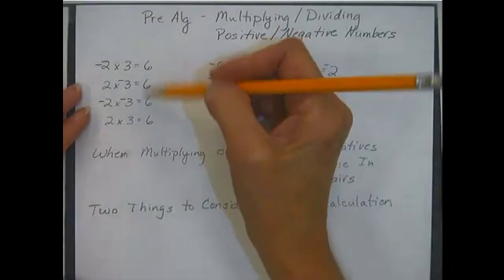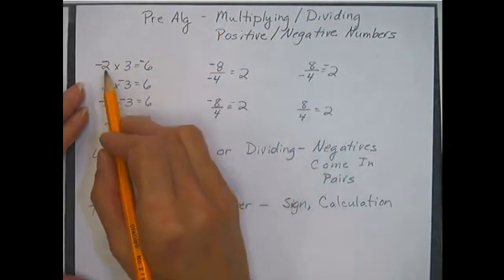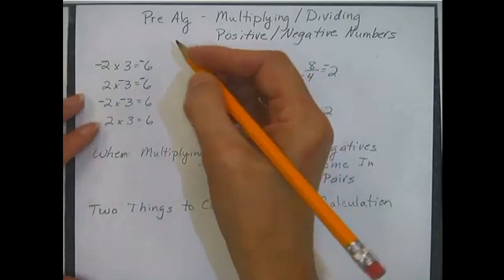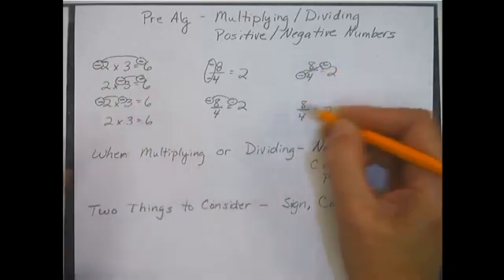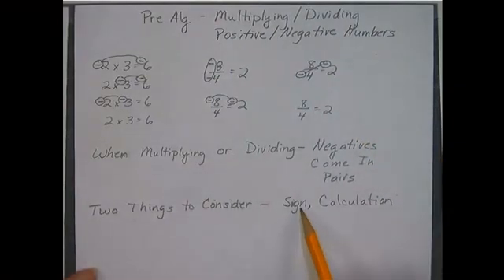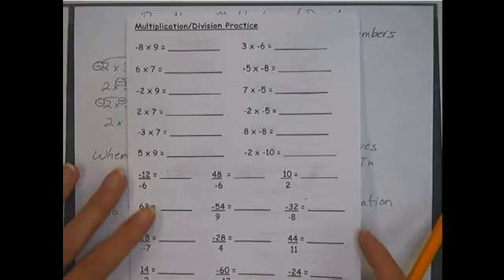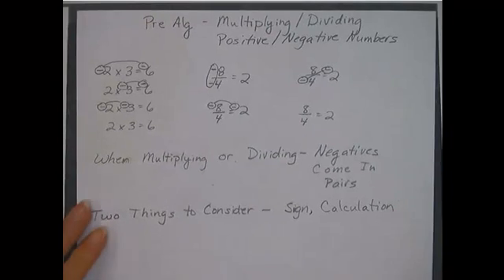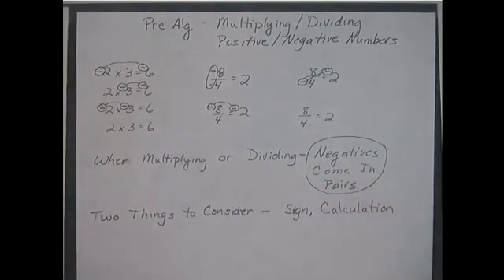Pre Alg Mult Div Pos Neg Numbers